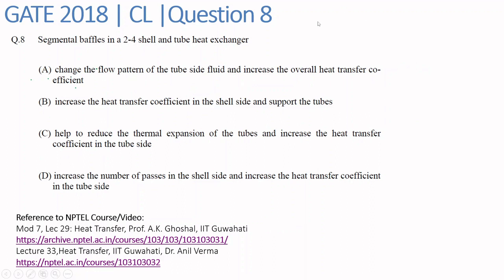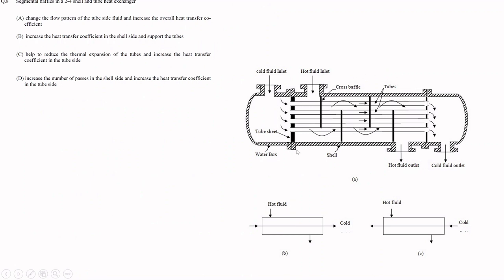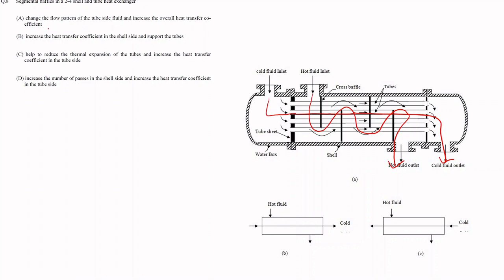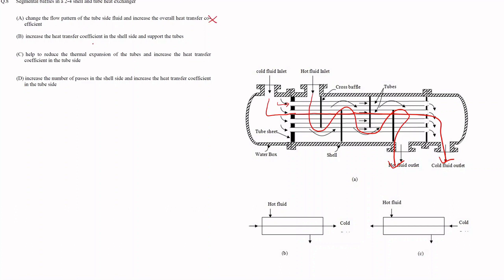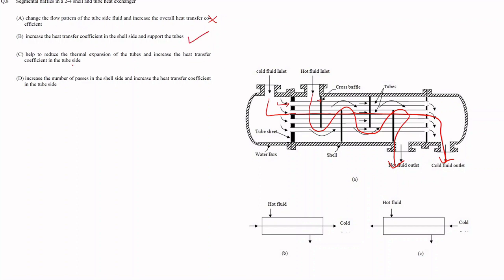Q8 CH 2018